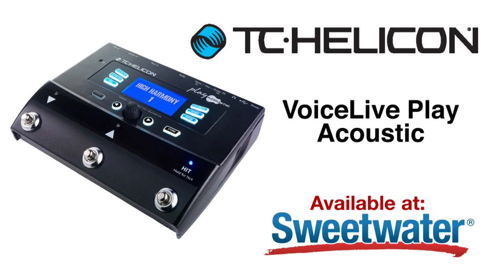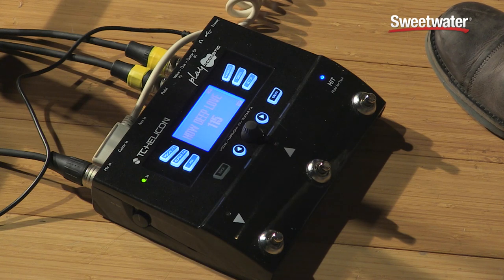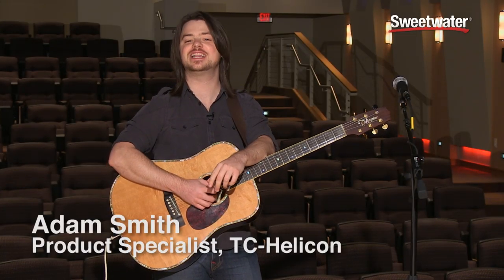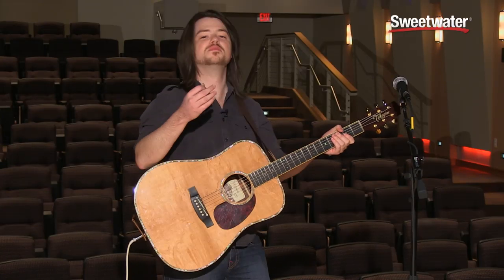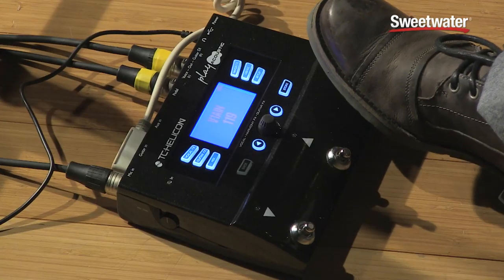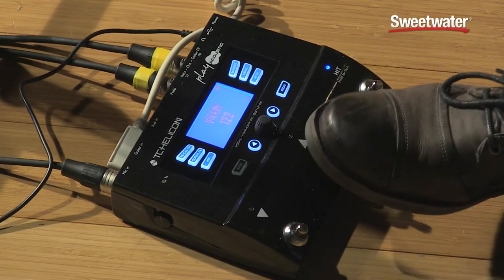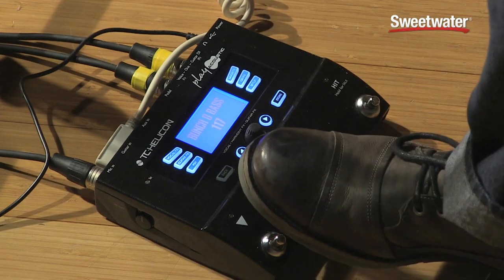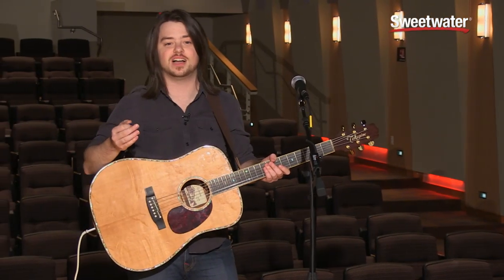TC-Helicon VoiceLive Play Acoustic Effects Pedal Demo - Sweetwater Sound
Adam Smith from TC-Helicon demonstrates the VoiceLive Play, the vocal harmony/effects/looper pedal optimized for acoustic-electric guitars. After the demo, click the link above for more detailed information on the TC-Helicon VoiceLive Play!